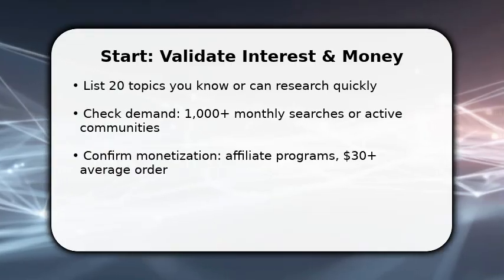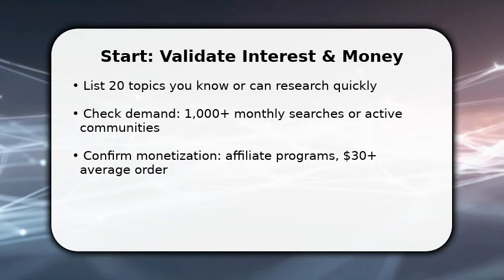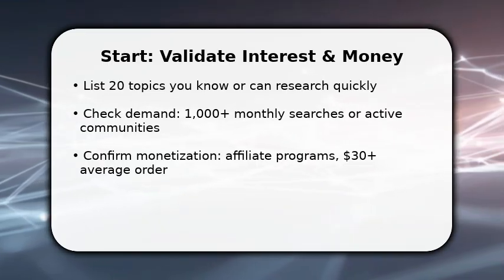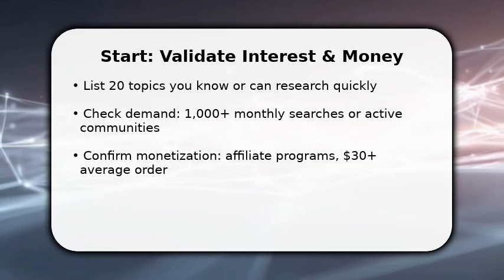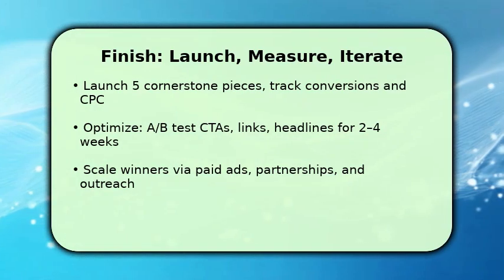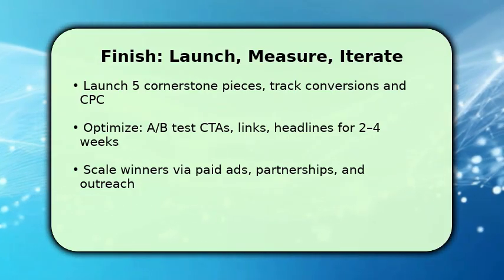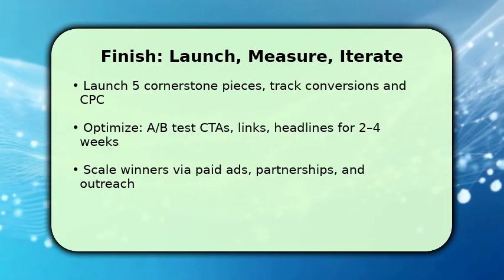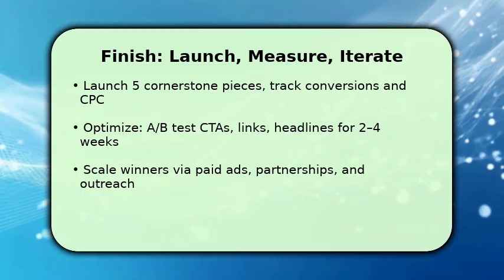How to Find Profitable Niche for Affiliate Marketing - Full Guide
Dive into the world of affiliate marketing and discover how to identify lucrthy niches with our comprehensive guide. Learn strategies for research, analysis, and selection that will maximize your earnings in this full tutorial.

affiliate marketing, profit niche finder, earning potential, market strategy, conversion optimization, target audience, ad revenue streams, content creation for affiliates, SEO techniques, niche selection guide